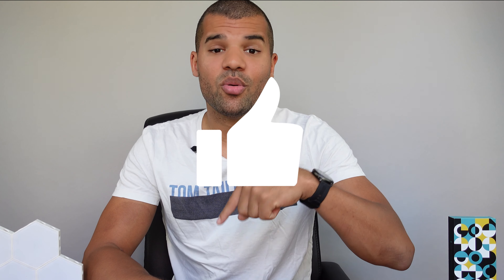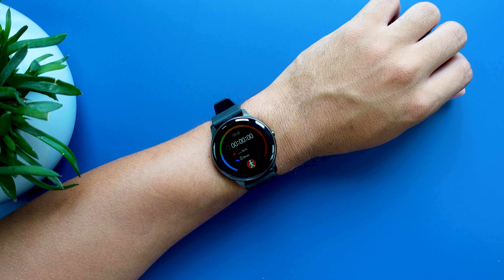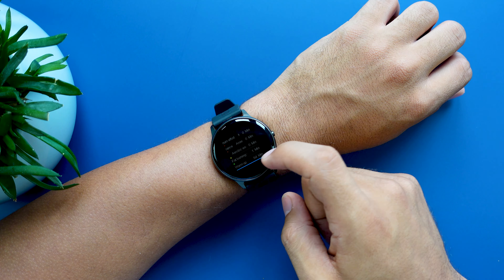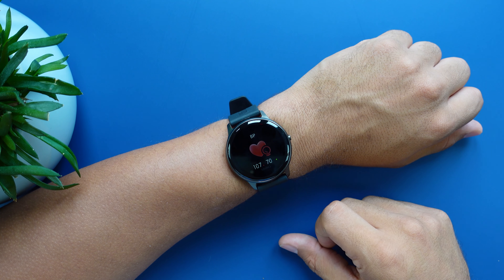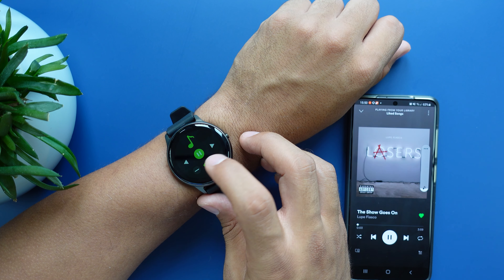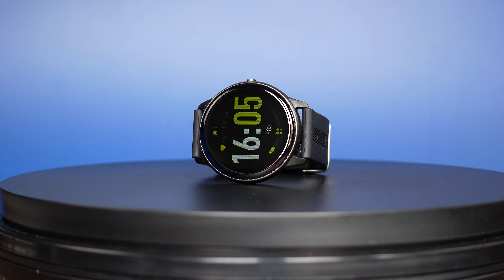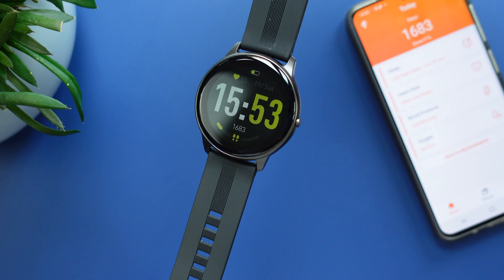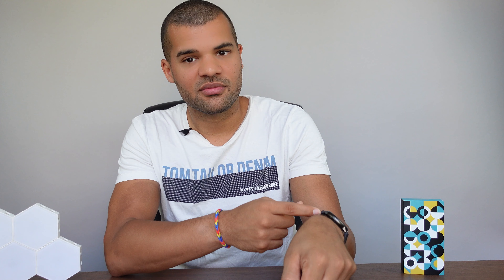The TOP selling SMARTWATCH on AMAZON ! | AGPTEK LW11 Smartwatch Review | Why Everyone Is Buying It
There we have the Most bought Smartwatch on Amazon right now so I've been wondering why everyone is buying this watch and what makes it so special. It has all kinds of features like an Spo2 tracker, Bloodpreasure, sleep tracker, optical heart-rate, femal cycle tracking and a few more. After my testing I would say that this watch may has a bunch of features that you normally don't get on a budget smartwatch but the watch certainly feels a bit cheap on your wrist and it's laggin quite a bit.

Wednesday 2 pm ET
Saturday 2 pm ET